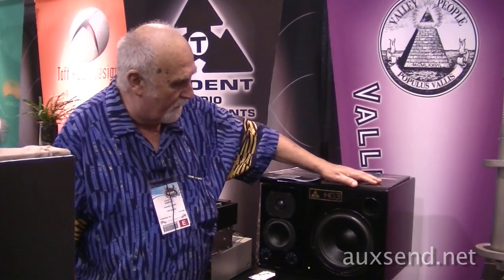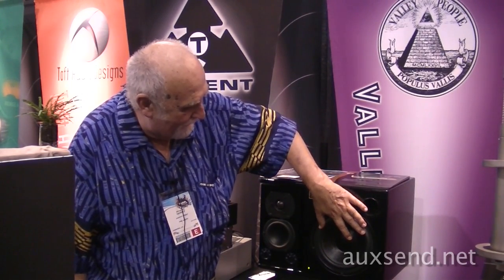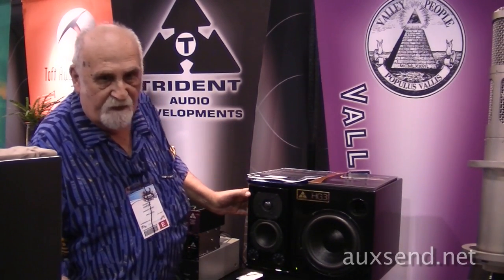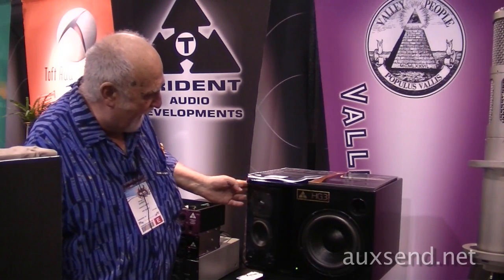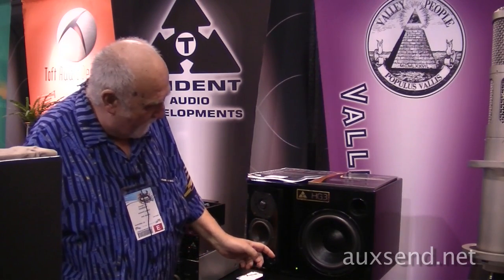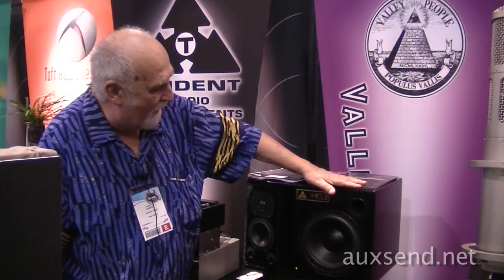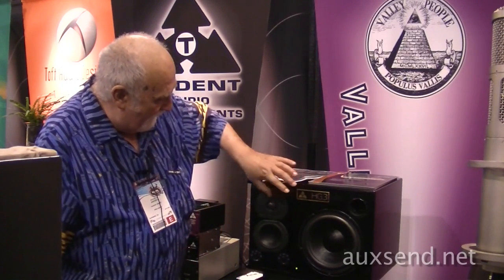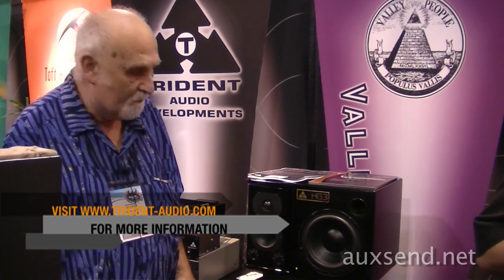NAMM '10 Trident HG3 High Def Studio Monitors 2010 HD 1080p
Trident Audio Developments shows off their *NEW* HG3 Monitors designed by Harvey Gerst, Estimated Street Price Is Under $5000.